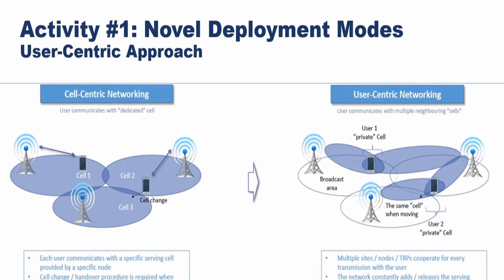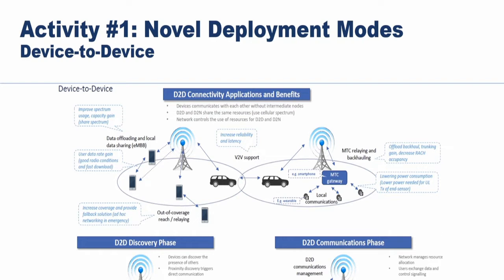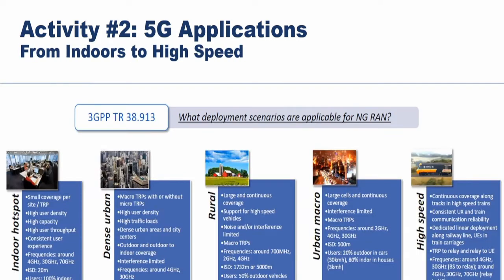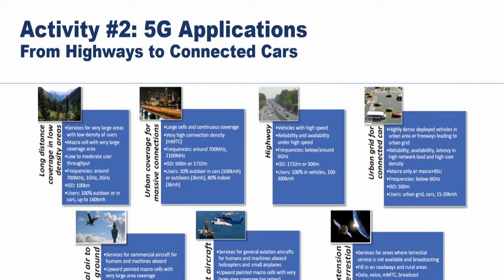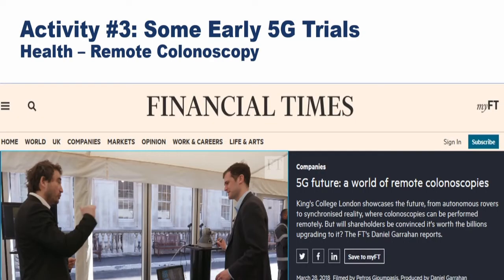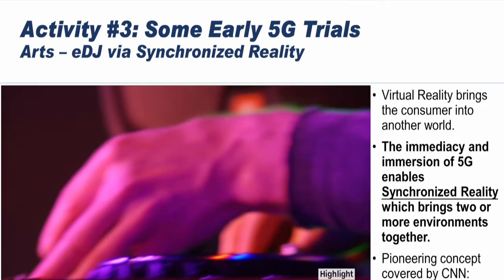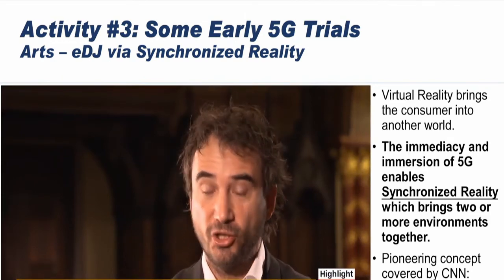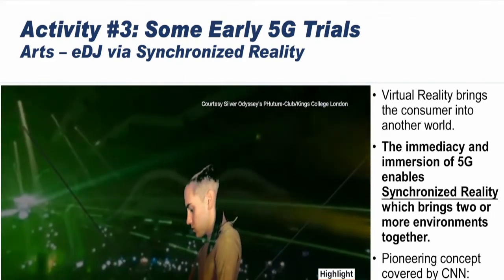Introduction of 5G - Part 3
12 - 5G use cases
13 - Deployment modes
14 - 5G applications
15 - Some early 5G trials
16 - Concluding remarks